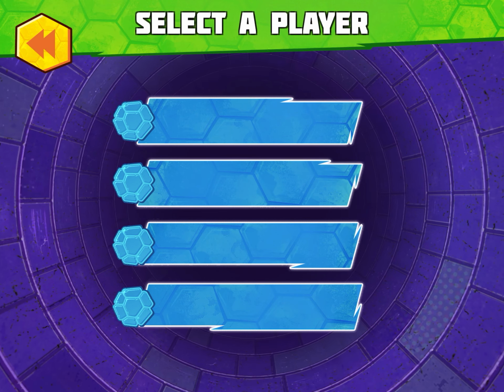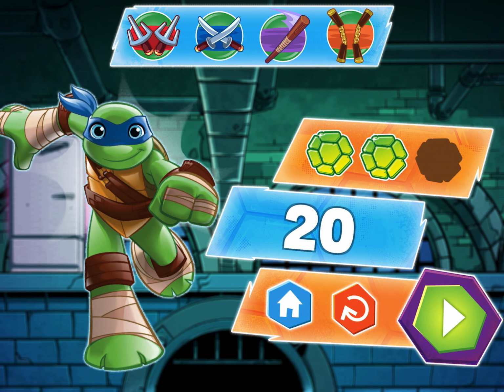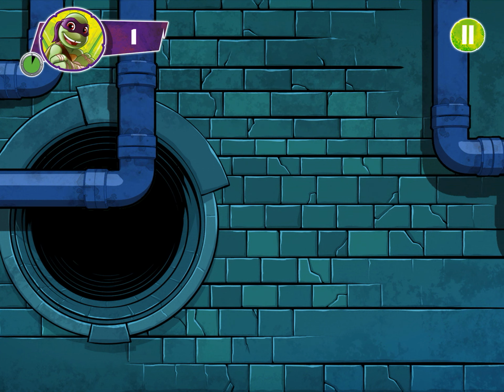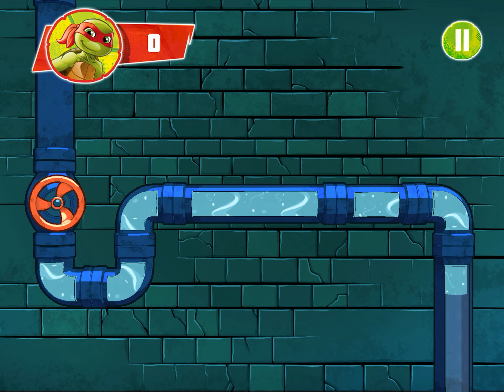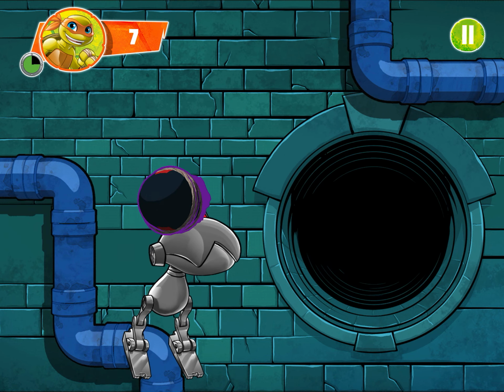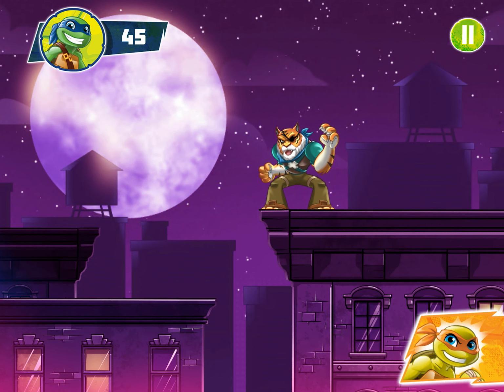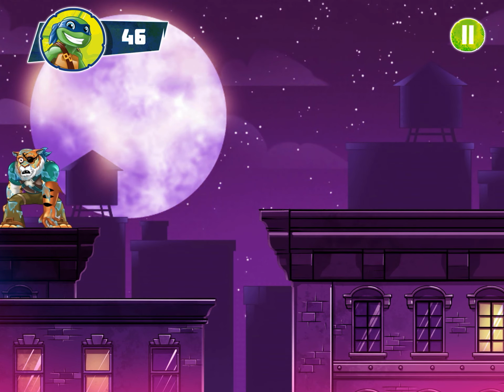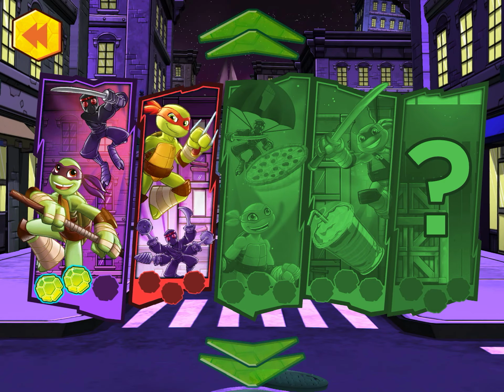playing ninja turtles On iOS￼￼